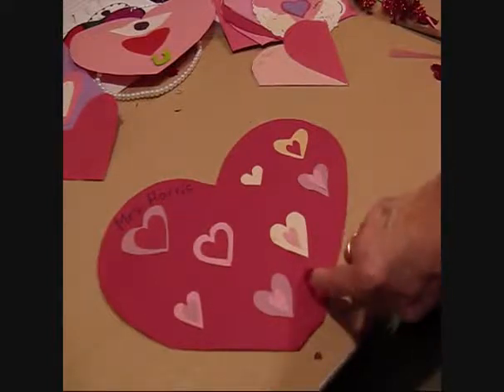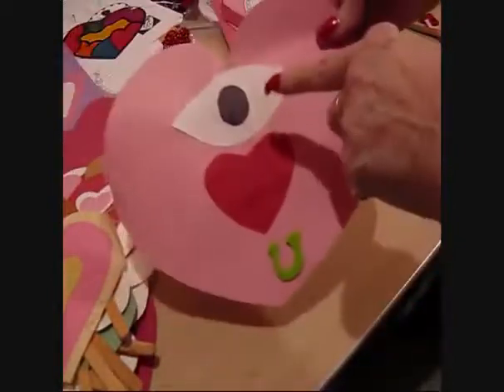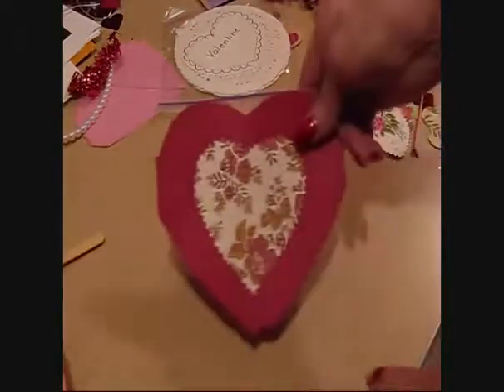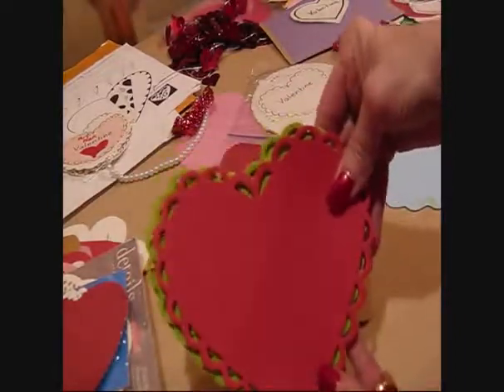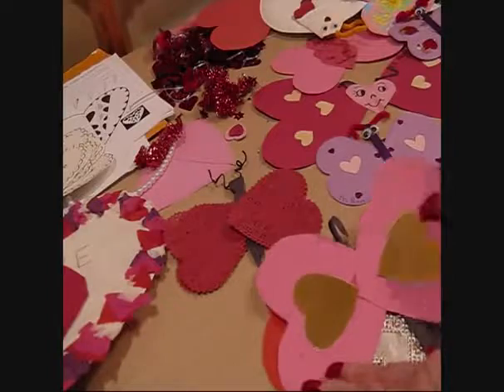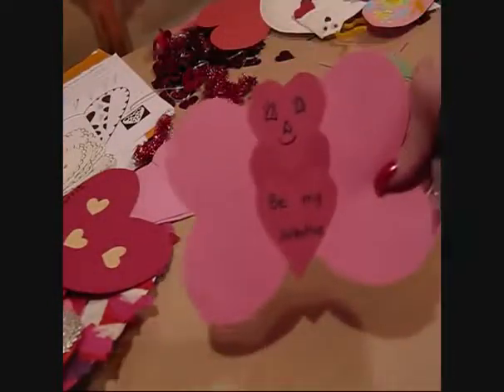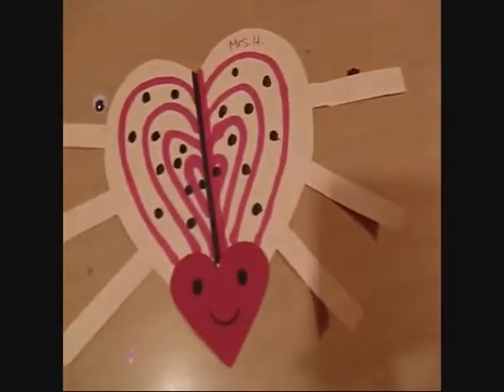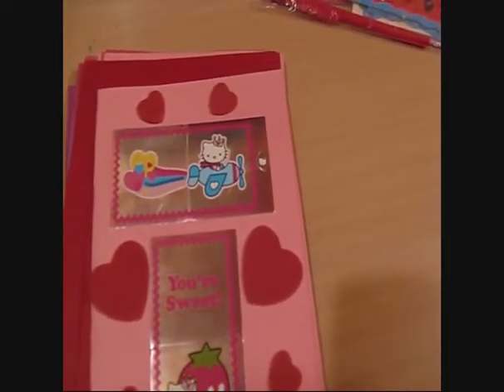Hướng dẫn làm quà tặng nhân ngày valentine | handmade valentine | Part 2